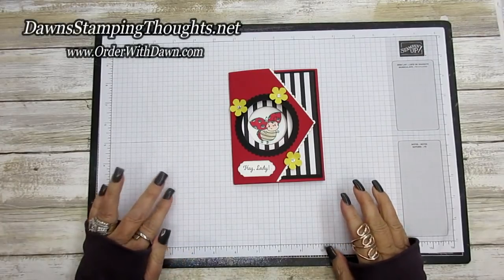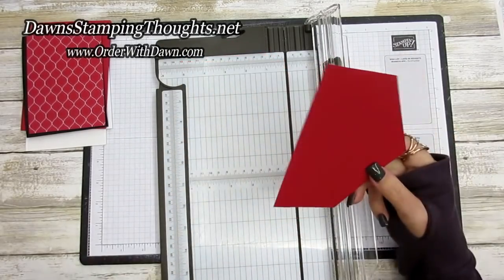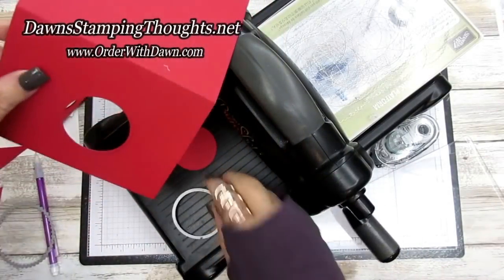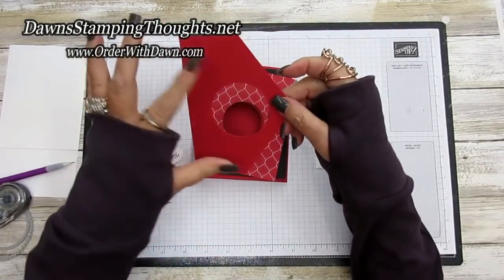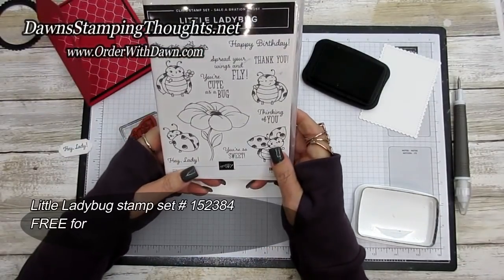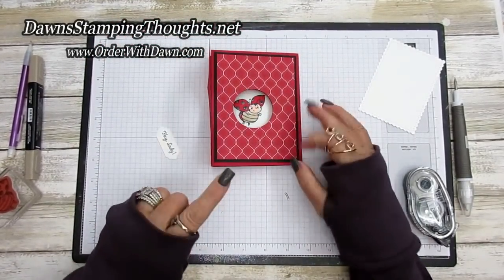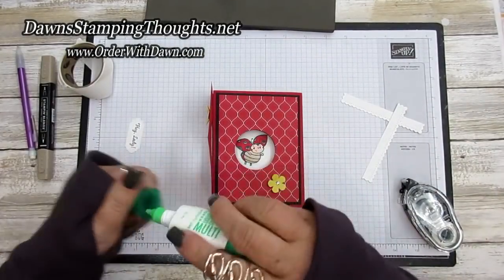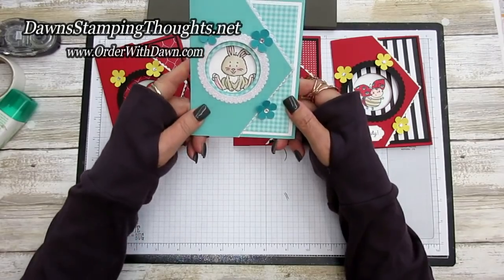Peek a Boo Flap Card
Today we will be making

Regals 6" X 6" (15.2 X 15.2 Cm) Designer Series Paper [149616]
Brights 6" X 6" (15.2 X 15.2 Cm) Designer Series Paper [149613]